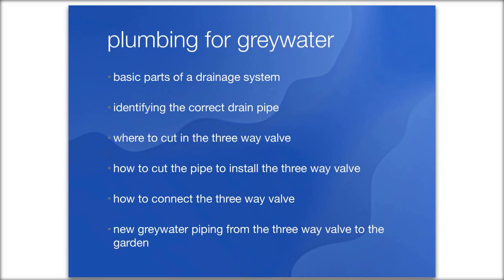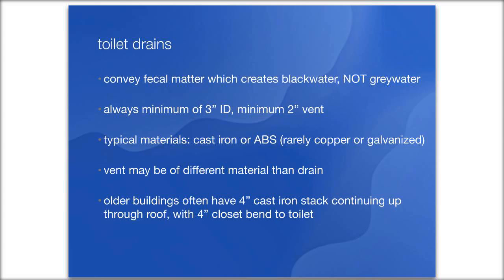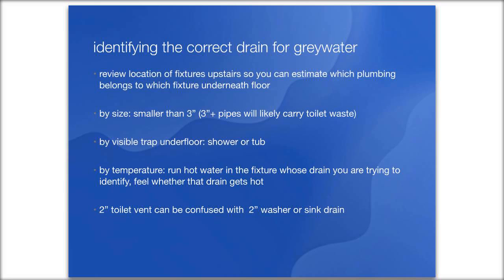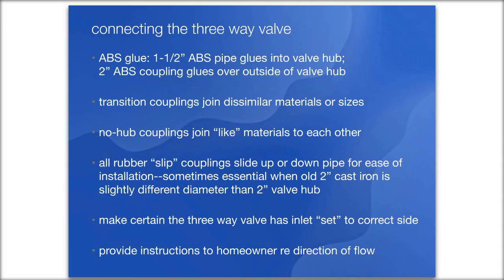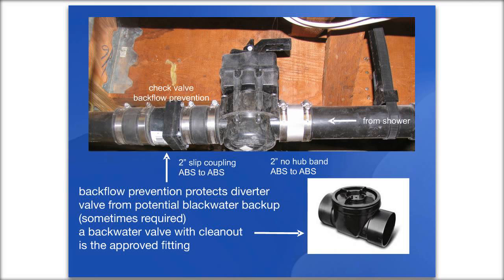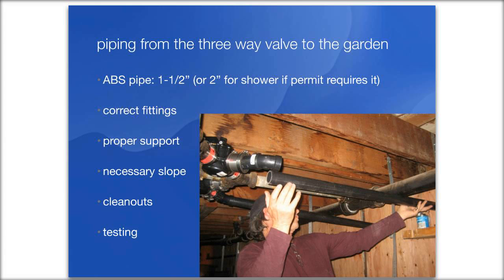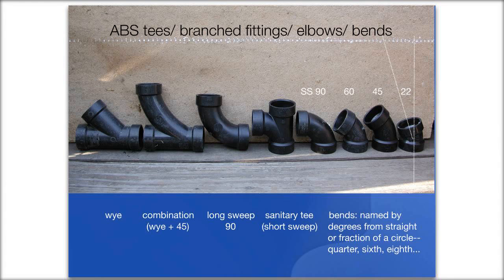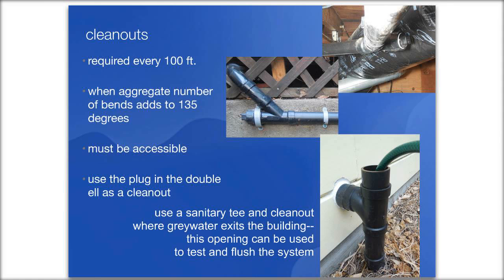Session 2: Plumbing 101 for Greywater Installers, recorded on 10-28-15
Installing a greywater system from a sink or shower requires altering your household plumbing. Learn the basics of a home plumbing system, how to identify a greywater drain, how to install a diverter valve, and proper installation techniques.

Presenter Christina Bertea: Christina Bertea has been a plumbing contractor since 1996 and was the first woman admitted into Local 159, Plumbers and Steamfitters Union. She is a Greywater Action instructor and Eco Artist.